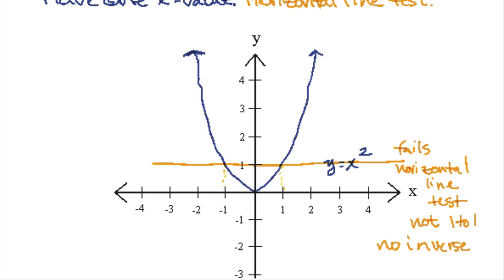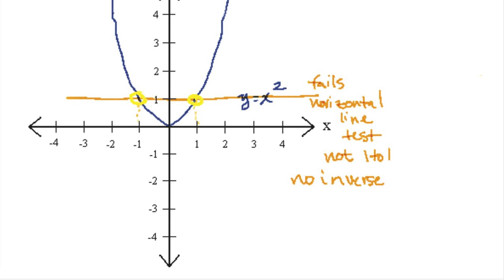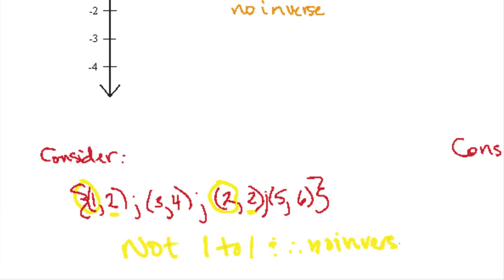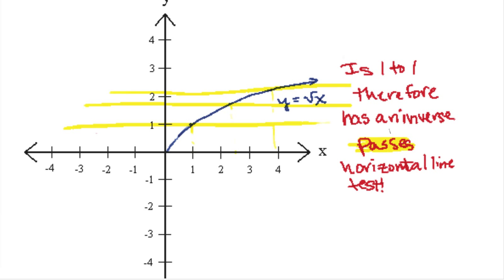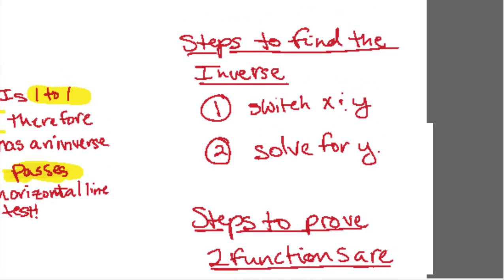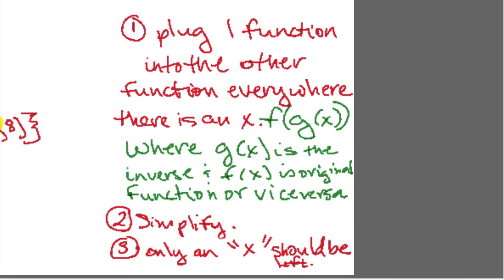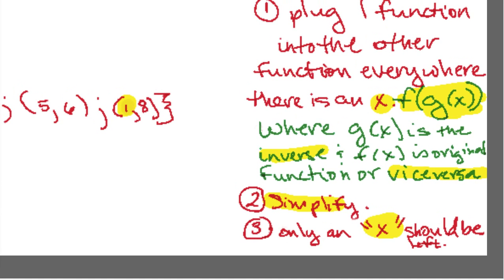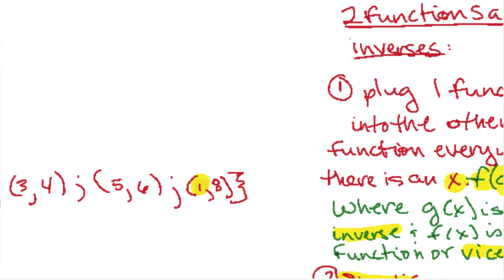[Math][PreCal]-Inverses Concept video